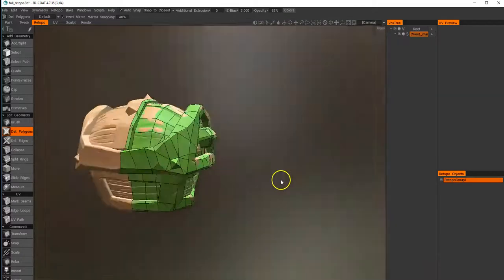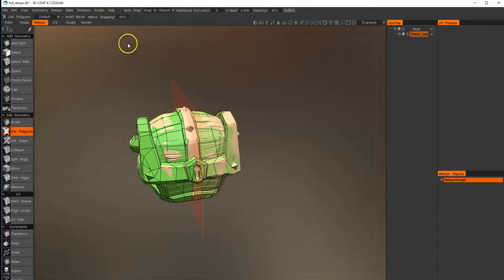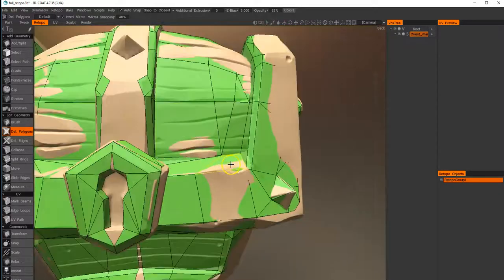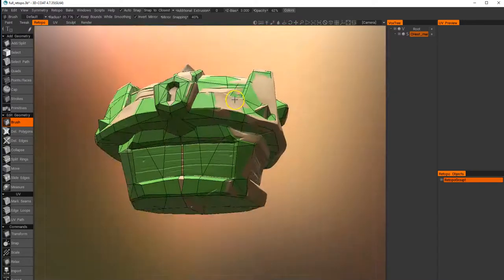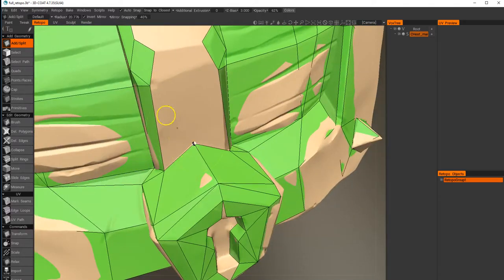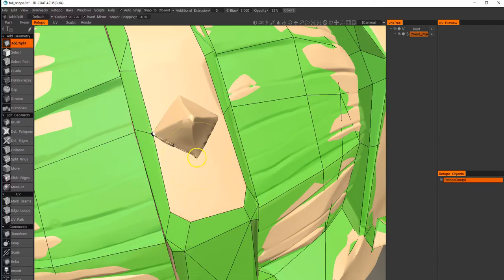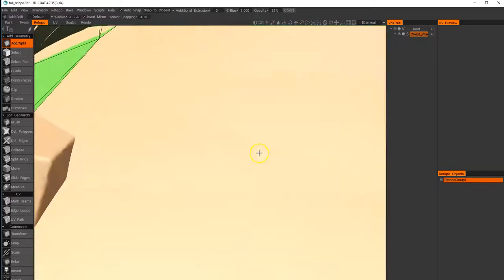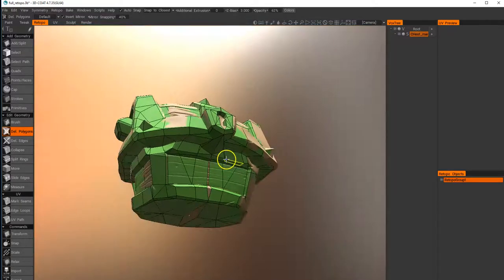Retopology in 3DCoat Part 02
In this video I create the second half of the model using symmetry and edit it to fit the non symmetrical parts to complete the model.